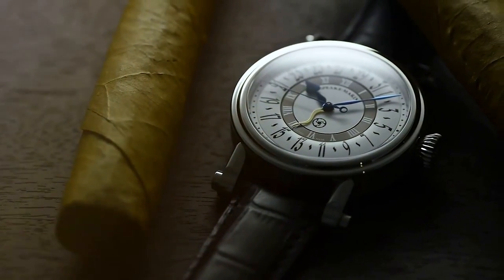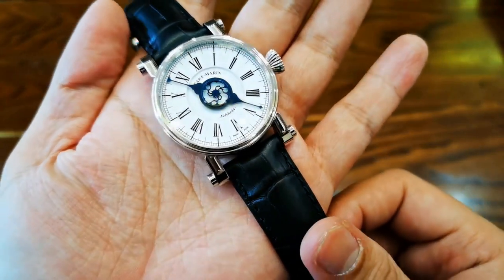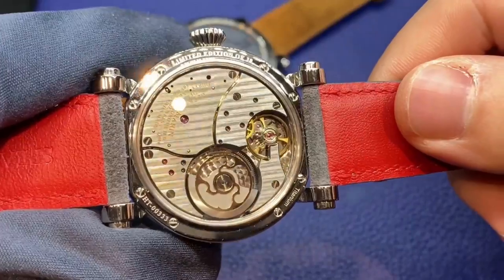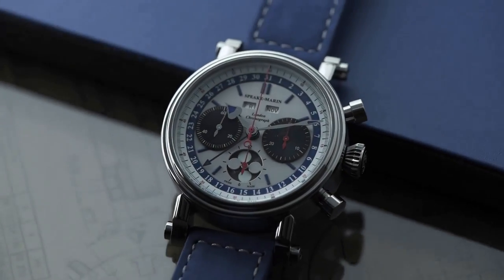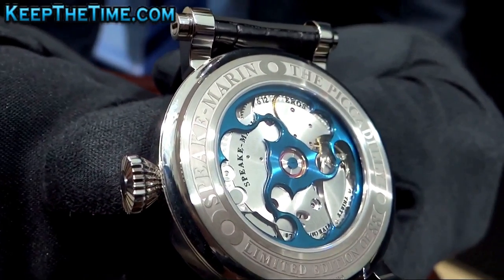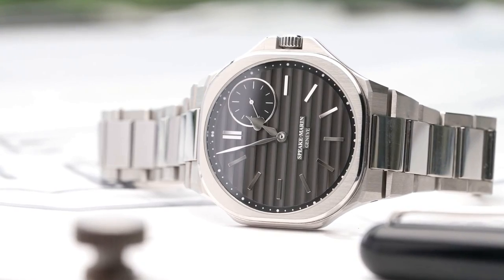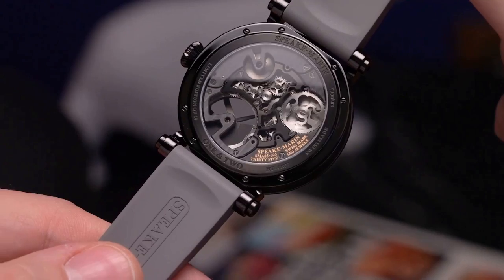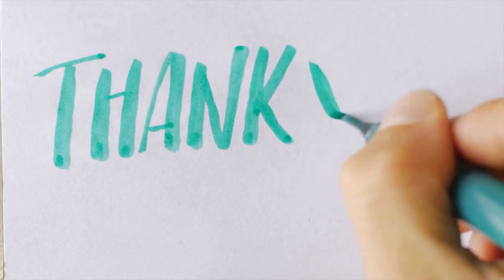Top 10 Speake-Marin Watches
Just sharing my top 10 list of Speake-Marine timepieces.

0:00 Intro
0:29 10. Speake-Marin Serpent Calendar
1:35 9. Speake-Marin Velsheda
2:46 8. Speake-Marin One & Two Academic
3:56 7. Speake-Marin Spirit Wing Commander
5:03 6. Speake Marin London Chronograph
6:18 5. Speake-Marin Triad
7:14 4. Speake-Marin Crazy Skull
8:27 3. Speake-Marin Ripples
9:38 2. Speake-Marin One & Two Openworked Tourbillon
10:44 1. Speake-Marin One & Two Openworked Dual Time (Mint)
11:45 Outro